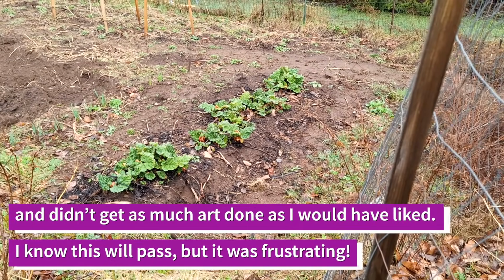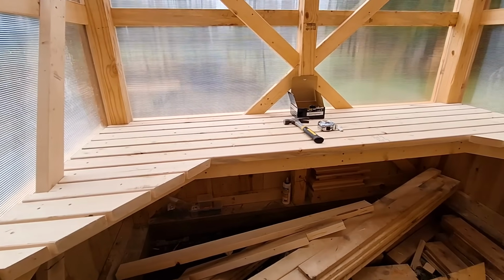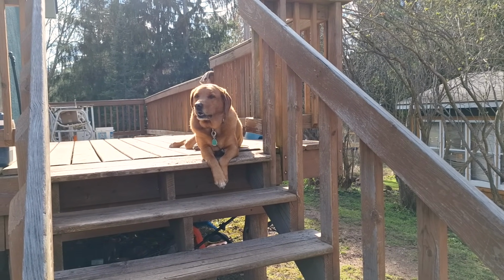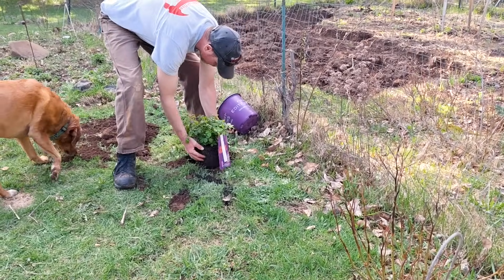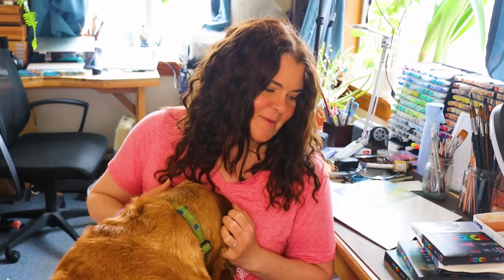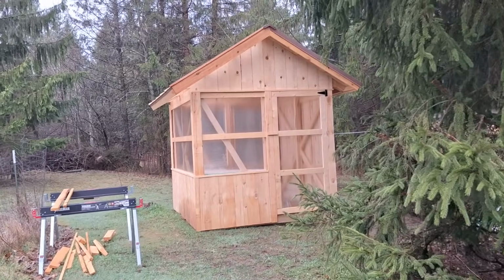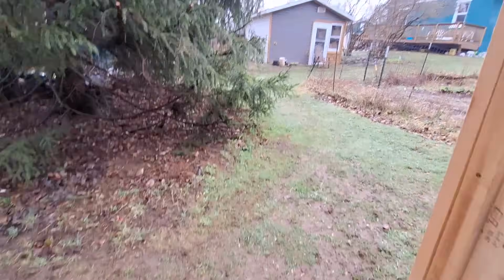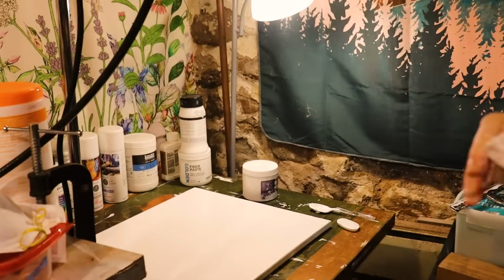No More Brace! + My Sweet Mom's Day Present, Acrylic Painting, Green House Update!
Welcome to another mishmash video from my little art studio! There is a bunch going on again today, so all the timestamps will be below! My brace is finally off! Although it doesn't go quite as expected. I managed to do some watercolor painting this week, and start an acrylic painting. We'll also see a cute pair of chickadees building a nest in our apple tree, a sweet mother's day present from my sons and husband, an update on our greenhouse, and some more work being done in my basement lair/ second art studio space! So get yourself something cozy to drink, and come on in, and let's chat for a bit!

0:00 Recap of the last week
1:15 plans for the week
3:10 surgery healing update
6: 14 update on my husband's injury
8:03 My Mother's Day present
10:31 Tuesday update and my dog being silly!
14:15 basement update
16:03 some cute chickedee nesting footage!
17:30 greenhouse update
18:29 watercolor painting
21:35 Gessoing a canvas
22:29 starting an acrylic painting

New Tiers:
$4- Sketchbook Club- A monthly sketchbook theme, three weekly prompts with copyright free reference phots from the internet, an active community on Discord and Facebook plus a Patreon Chat, and 4 Nature inspired, copyright free reference photos taken by me for use in your art, and a $15 art supply gift card given away each month!
$8.50- Student artist- All of the above, plus at least one monthly video ( could be an exclusive tutorial, a challenge, a lesson on art supplies, etc.) plus two monthly digital phone wallpapers lustrated by me!
$13.50- Sticker and print club- a sticker and print shipped to your home monthly!

My every day supplies:

Invisible Glove Barrier Cream (protect your hands from your supplies!)

Oil Painting:
Michael Harding oil paints (my favorite oil paints- the best of the best):
Six tube set
Ten tube set
Gamblin oil paints (my runner up paint and a little cheaper):
Nine tube set
Winsor and Newton Winton oil paint (Best inexpensive but good quality paint for beginners)
Ten tube set
Liquin (thinning medium and speeds drying):
Liquin for fine details:
Liquin Impasto medium (for thicker texture):
Gamsol (oderless paint thinner and cleaner):

Watercolor:
Daniel Smith Watercolors:
Arches Hot Press Paper:

Pastel:
My favorite pastel surface is ClaireFontaine PastelMat:

Stabilo CarbOthello Pastel Pencils:
Amazon(set of 60)